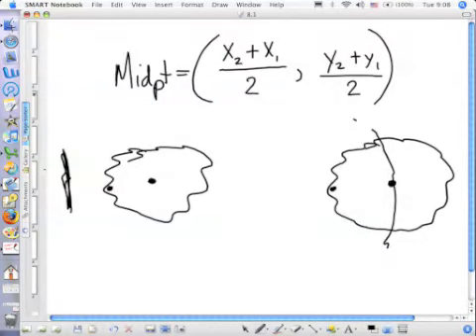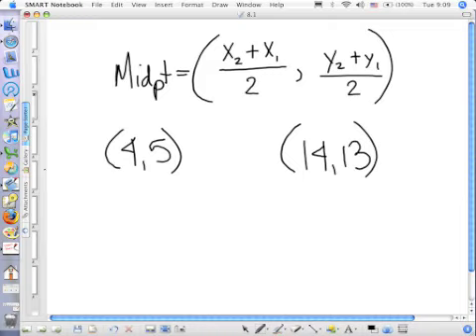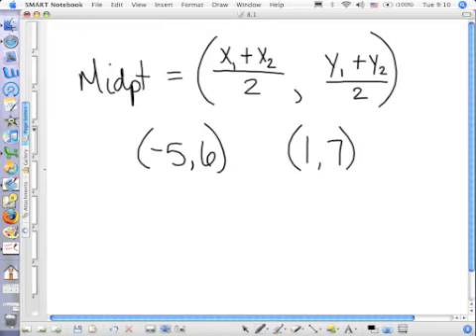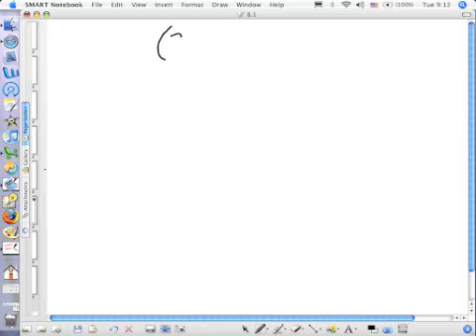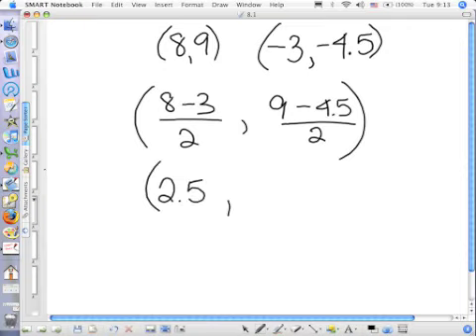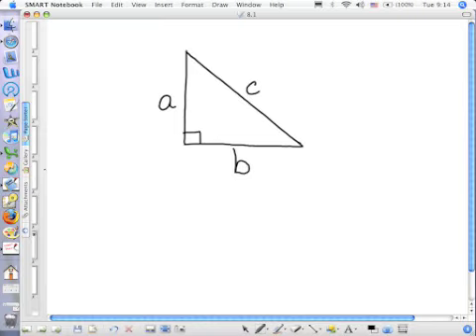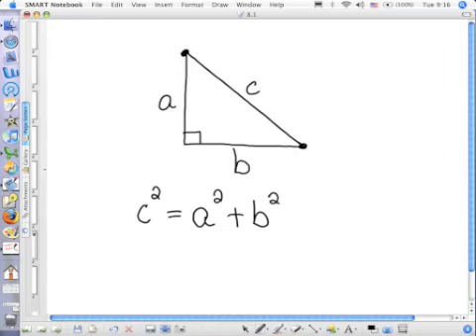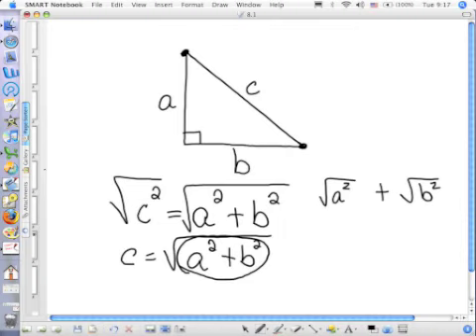Midpoint & Distance Formulas Pt 2